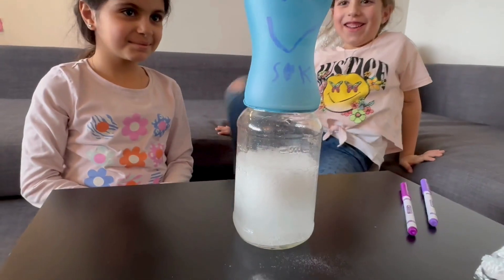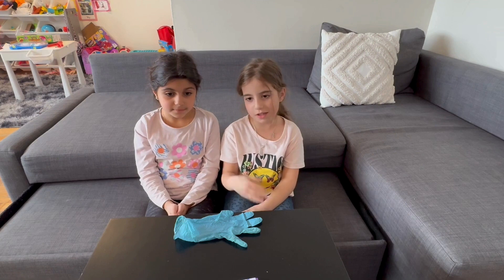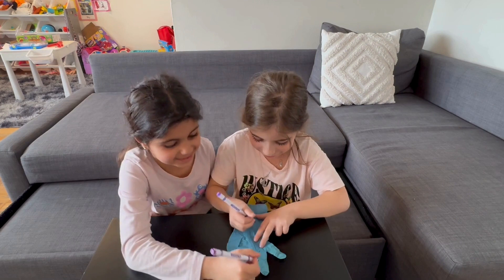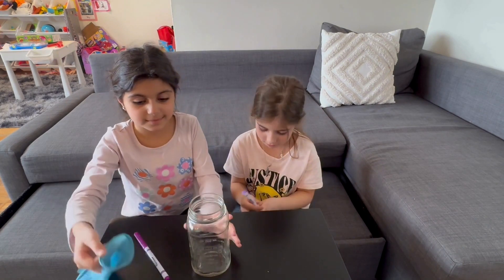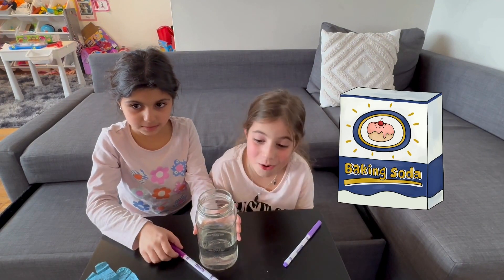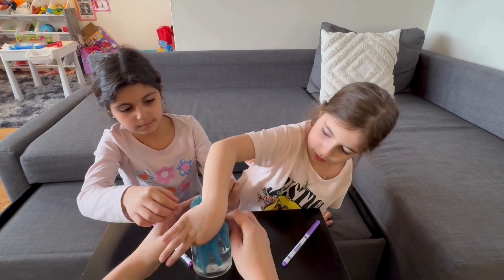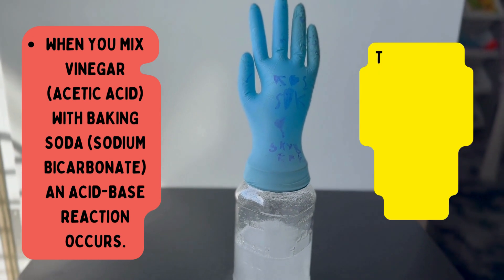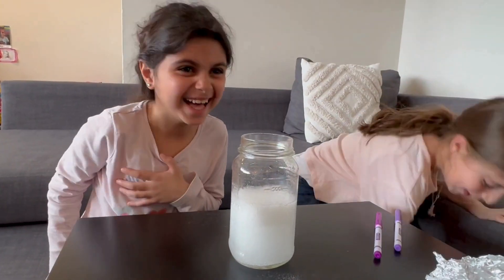Vinegar and baking soda Experiment!